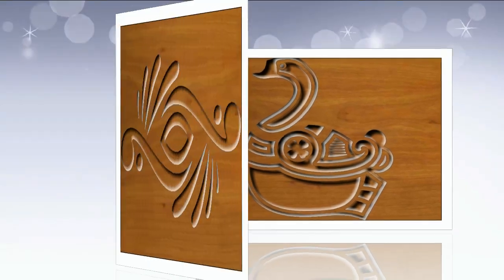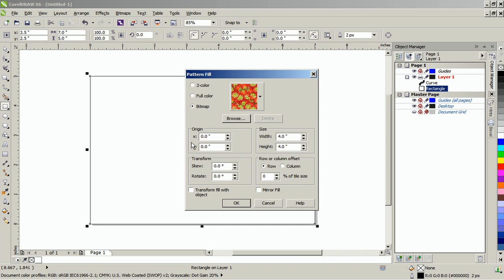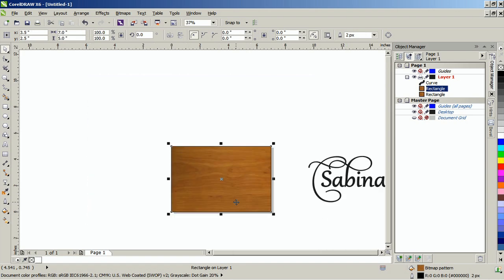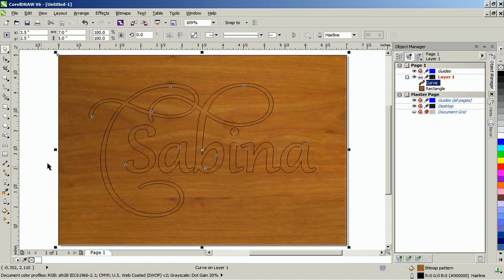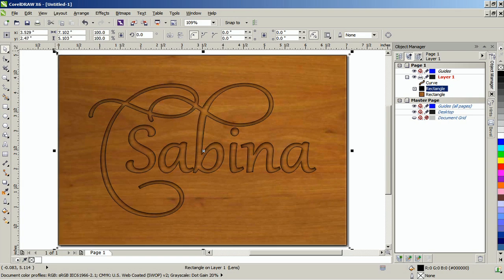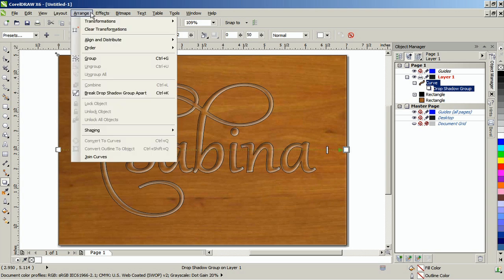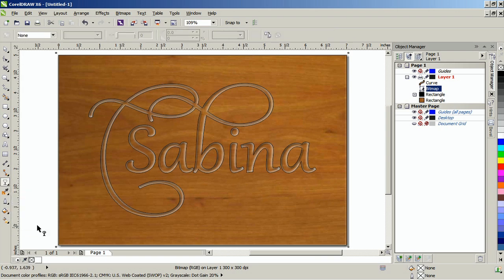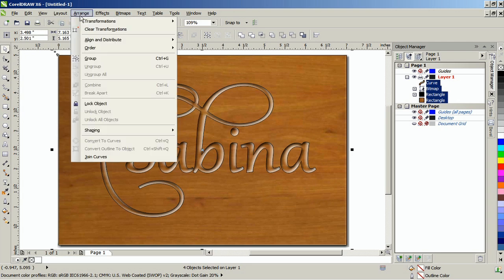Create a Chiseled Effect in CorelDRAW Graphics Suite X6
In this tutorial you will learn how to create a chiseled wood carving design effect with the Drop Shadow Tool in CorelDRAW Graphics Suite X6.